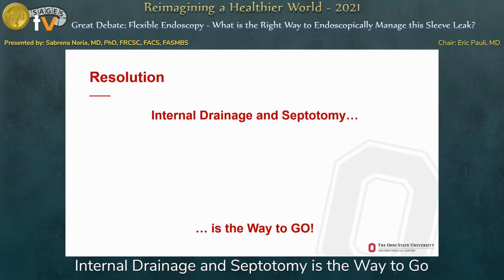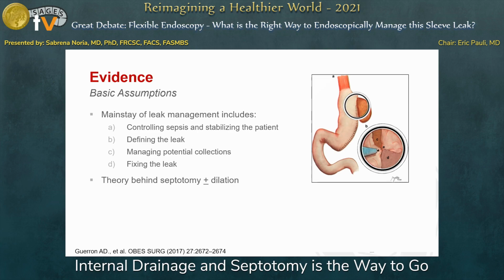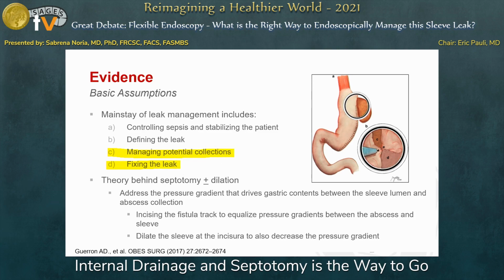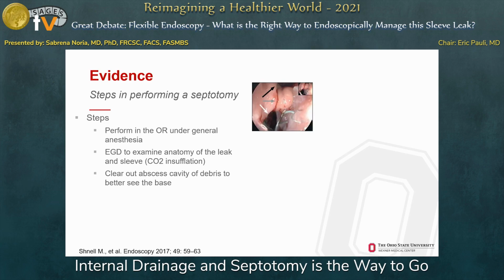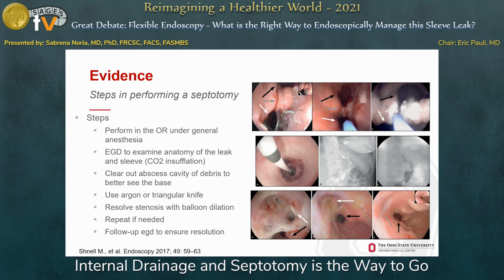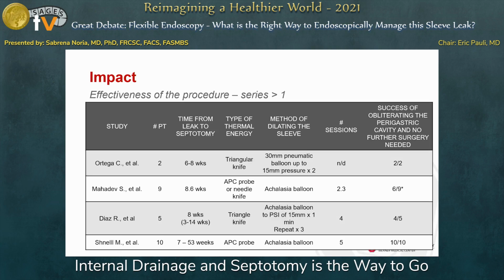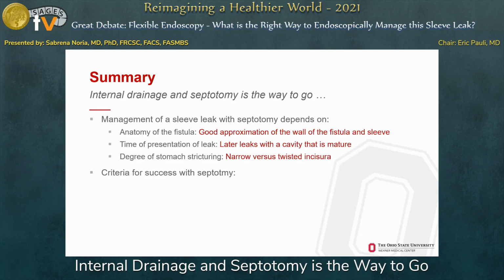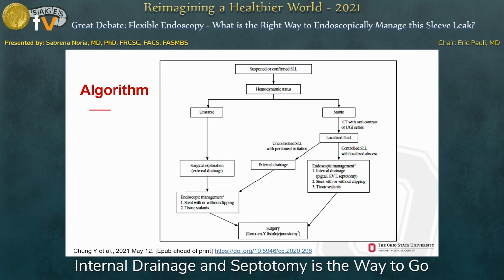Internal Drainage and Septotomy is the Way to Go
This talk was presented by Sabrena Noria, MD, PhD, FRCSC, FACS, FASMBS during the “Great Debate: Flexible Endoscopy - What is the Right Way to Endoscopically Manage this Sleeve Leak?” session at the SAGES 2021 Annual Meeting on September 1, 2021